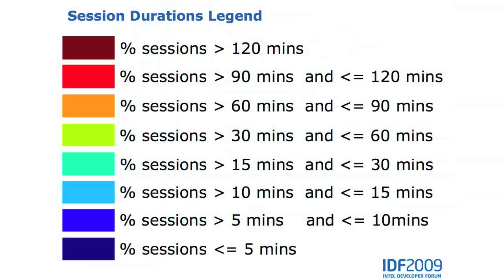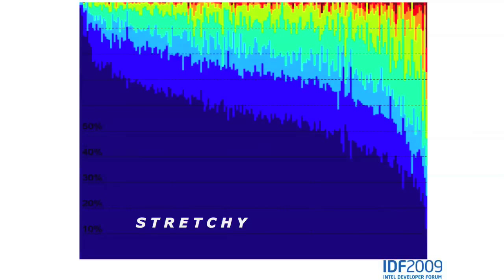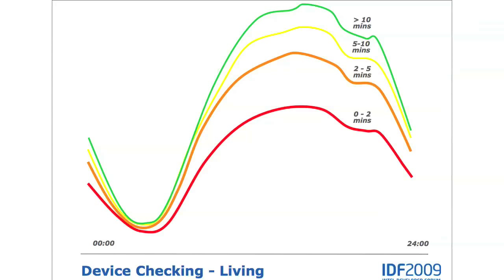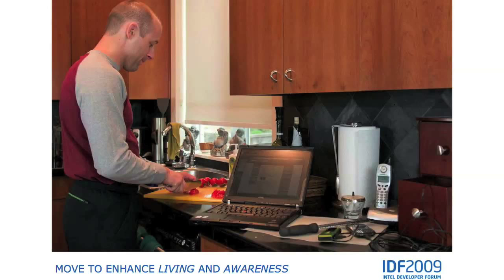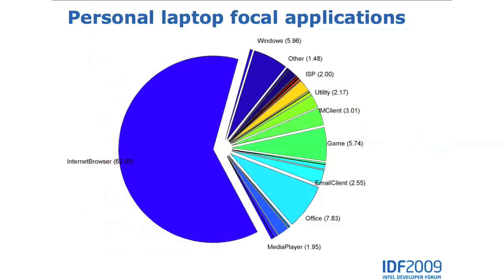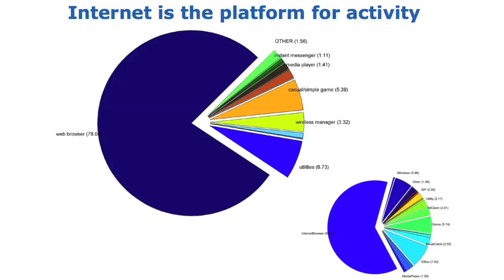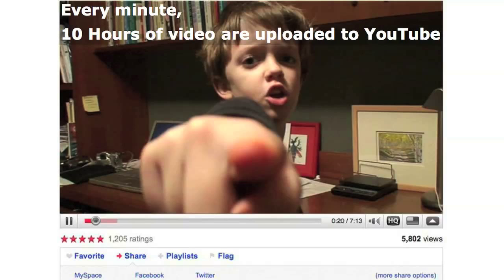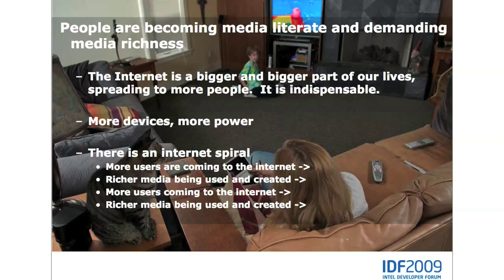IDF09: Laptop, Netbook & MID Study Data Highlights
Tye Rattenbury Research Scientist, Intel gave a talk at IDF 2009 about Laptop, Netbook & MID usage statistics.   Netbook News has put together the highlights of the full presentation with the slides.